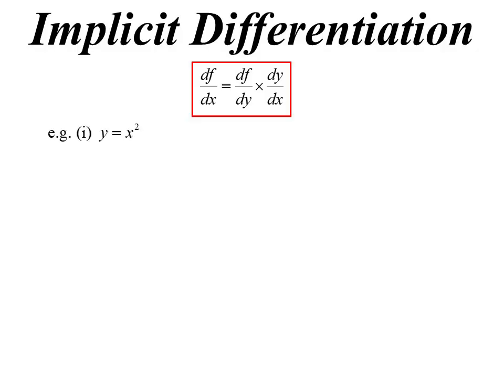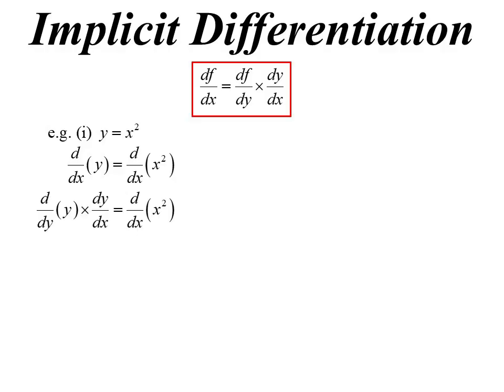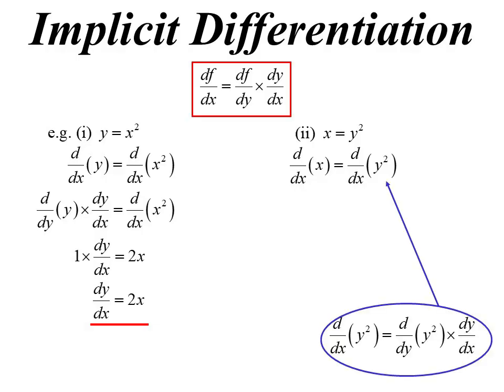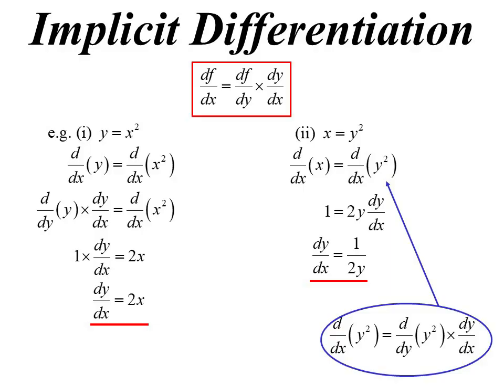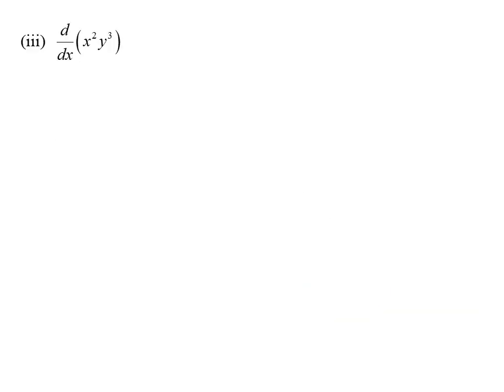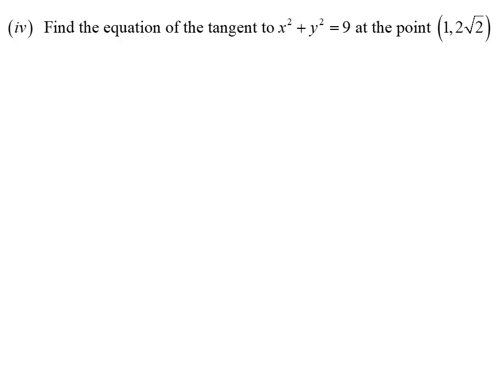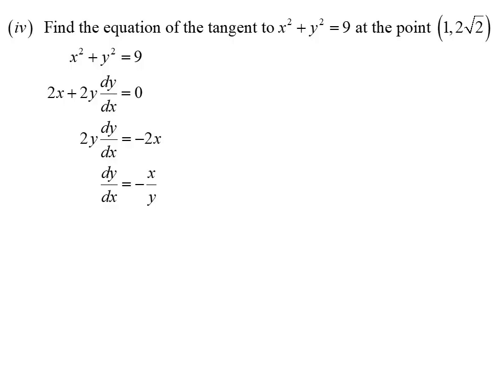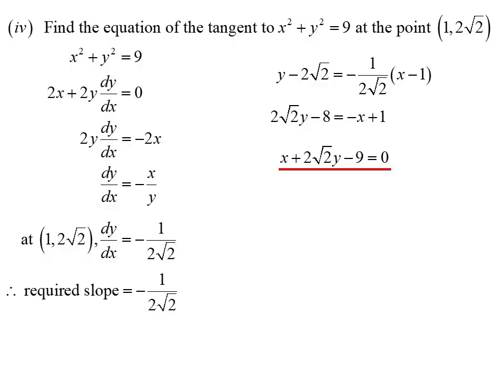11X1 T10 11 implicit differentiation 2025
Implicit differentiation allows the differentiation of not only functions, but relations as well